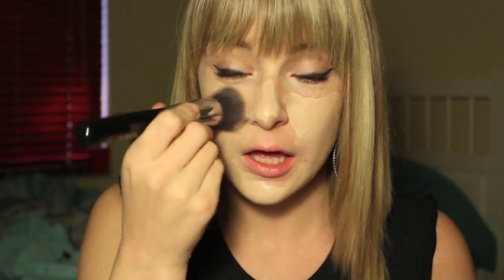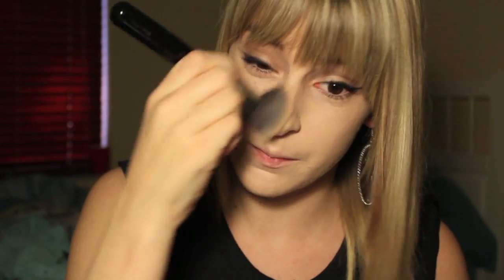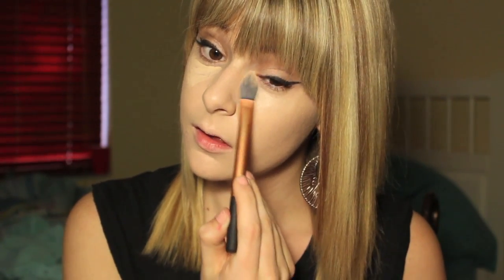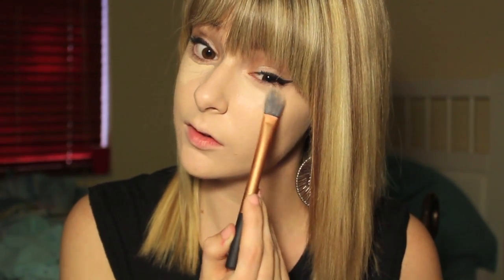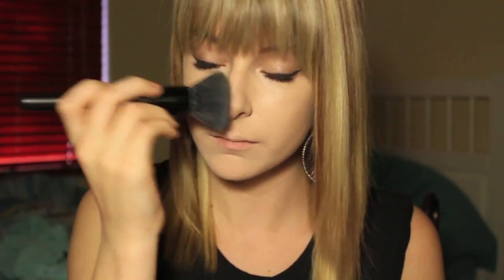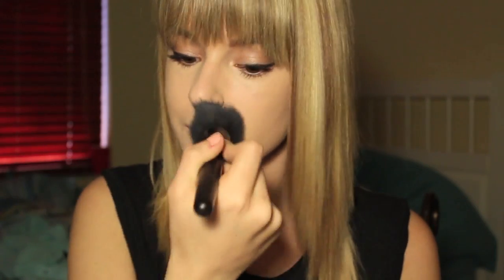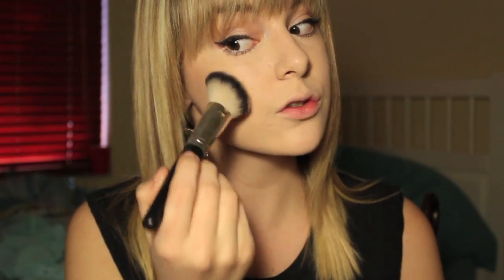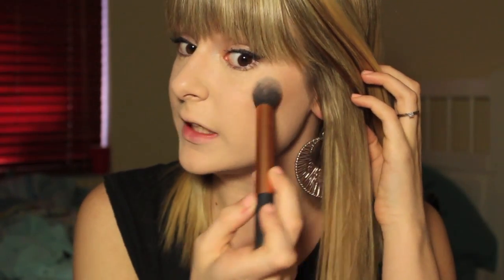Updated Foundation Routine!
Foundation:
Mixrf - Kat Von D Lock it w/ Urban Decay Naked SKIN
Concealer:
Maybelline Dream Lumi
Setting Powder:
Makeup foreverHD setting powder
Bronzer:
Nars Laguna
Blush:
Nars Deep Throat
Highlight:
Too Faced Candlelight Glow
Lips:
Maybelline Color Whisper in OH La Lilac w/ Revlon Lip Butter in Sugar Plum